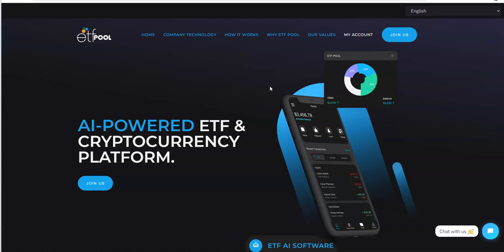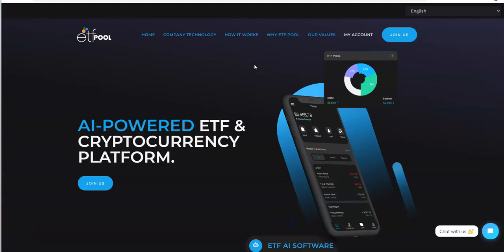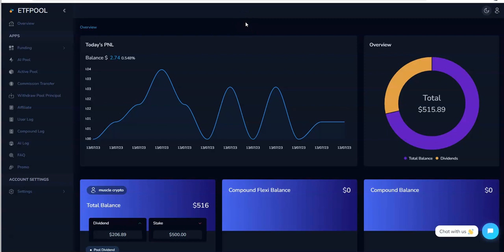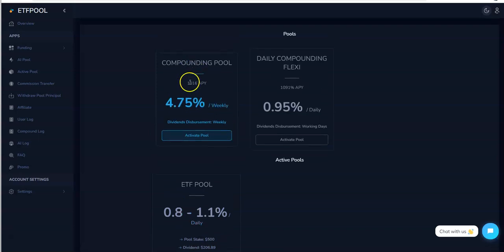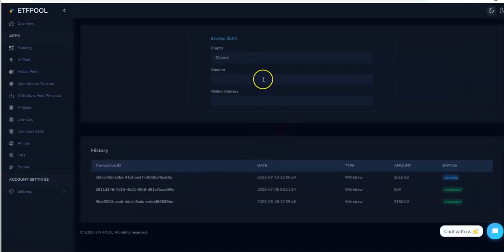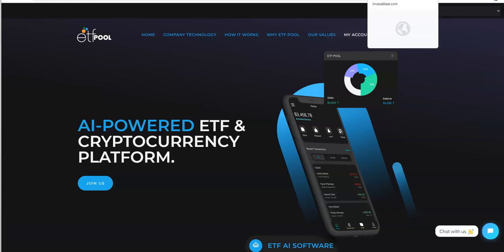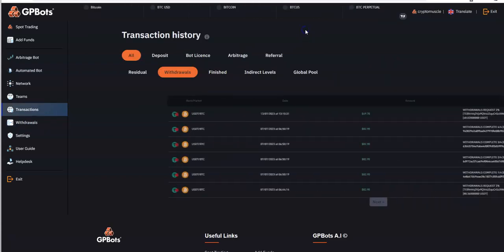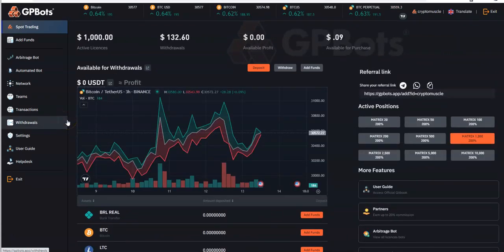ETF Pool and GP Bots - Both Platforms are Great Options to Earning Crypto Passive Income - Come In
Episode 4564

Mid-level Platforms

Others

Leverage Trading